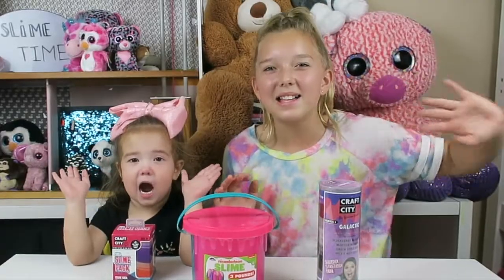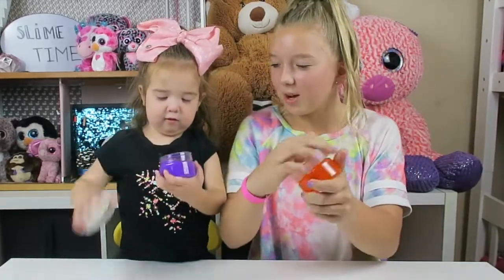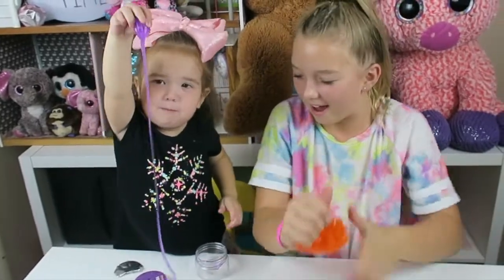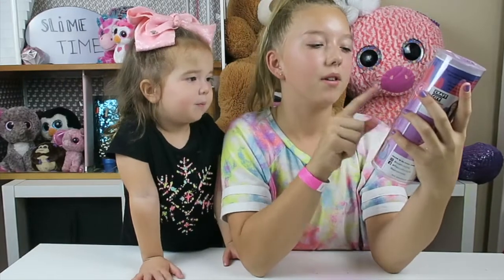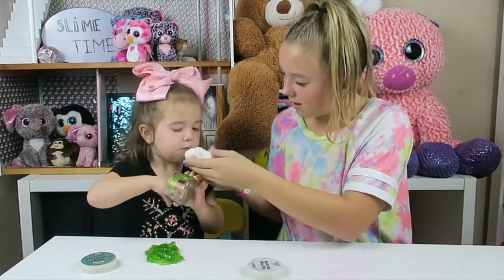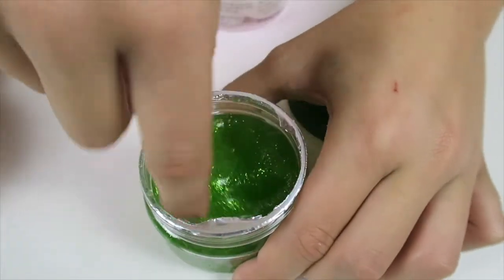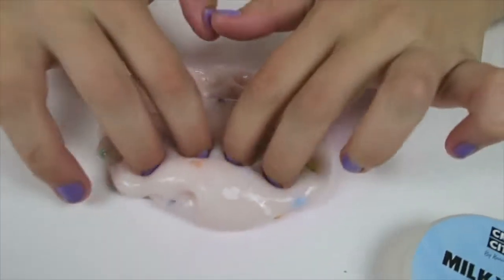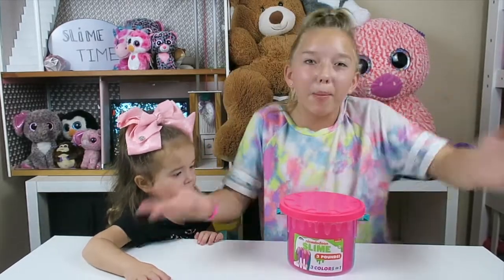Karina Garcia 3 Pound SLIME Bucket Galactic Pack Soda Slime Pack Milky Way Cereal Stretch Test New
Join Tyler aka Queen of Slime for a squishy stretch fun review with her lil SIS Ruthie. Tyler will open a three bound bucket of Nickelodeon Color Slime also Karina Garcias Galactic Slime. This includes four scented unique slimes even glitter scented SLIME. They will also smell and stretch her SODa SLIME kit grape and orange. Let us know what Slime you think looks or would smell the best. Thanks for being Awesome🐼

Music Attribution
YouTube Music Library